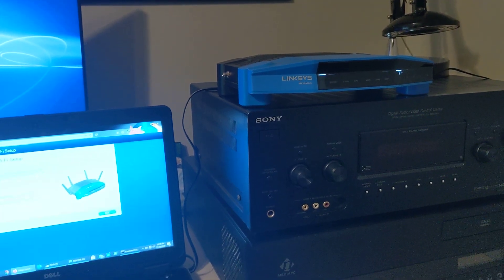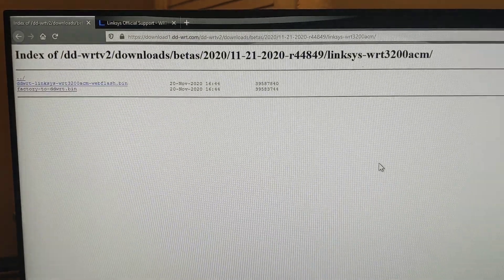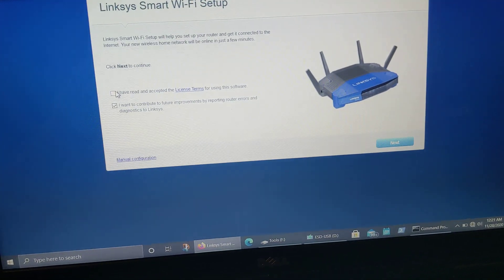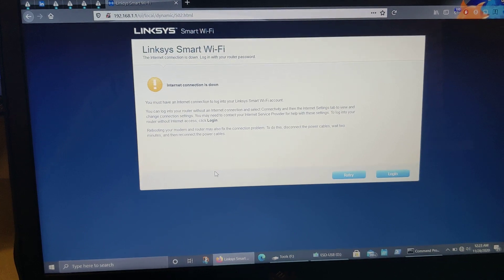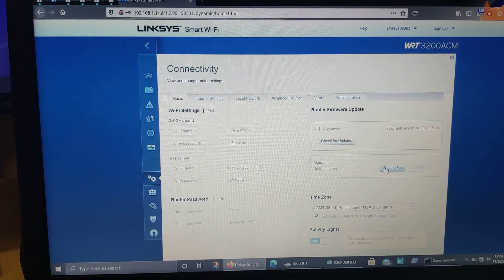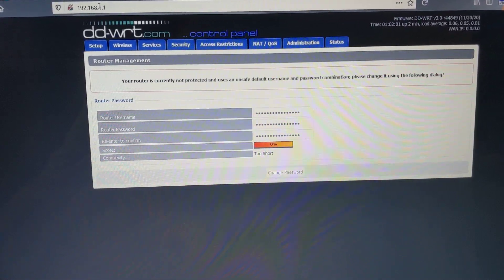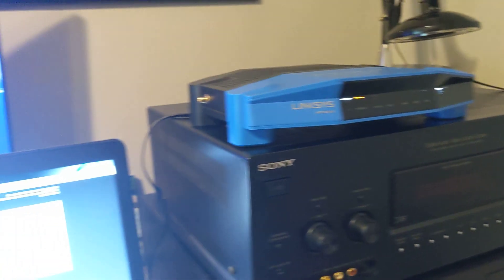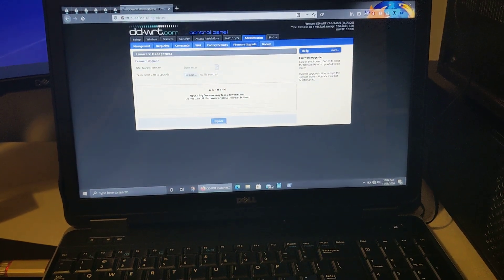How to install DD-WRT firmware on a Linksys WRT3200ACM router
I've used DD-WRT firmware on my home and small business routers/AP's for around 15 years.  Here is a short video showing how to install it on a Linksys WRT3200ACM router.

Linksys support page (if you want to revert to stock firmware)

If you have any questions feel free to drop them in the comments.  Thanks!